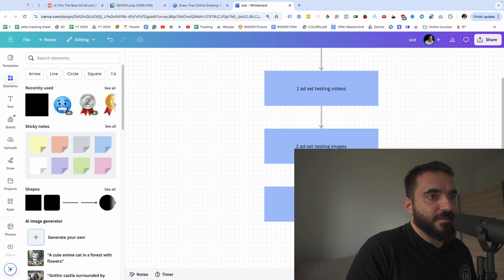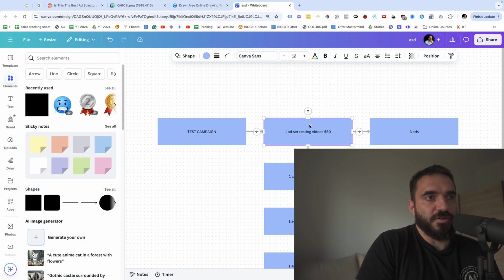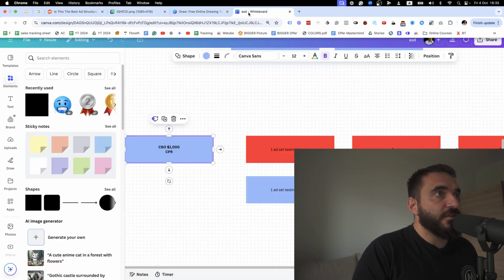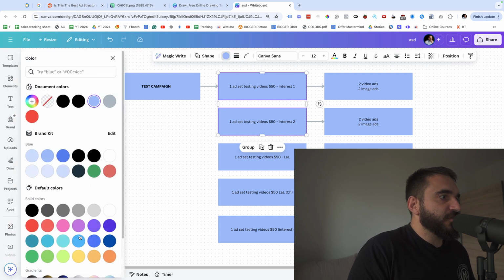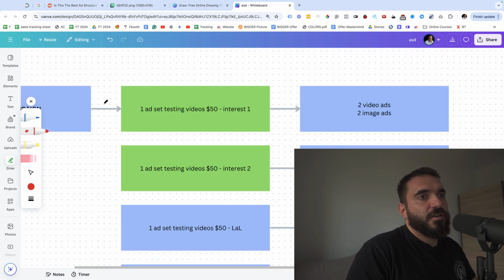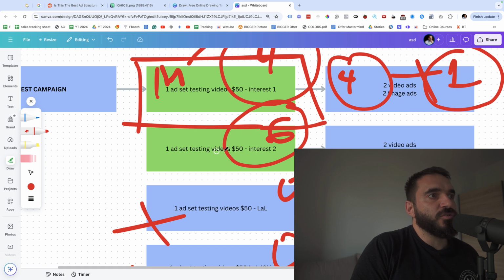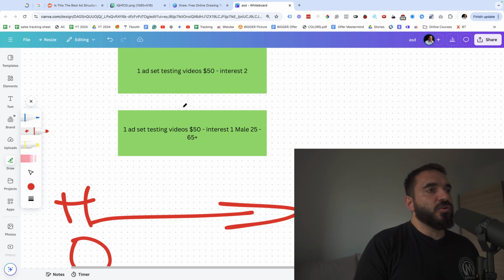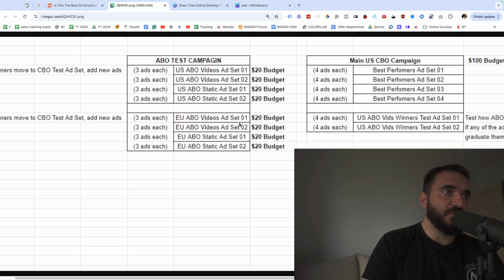The Best Facebook Ad Account Structure for E-commerce in 2024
I'll audit your Facebook ads for $1, and if my advice doesn't help you outperform your best campaign, I'll buy you a coffee!